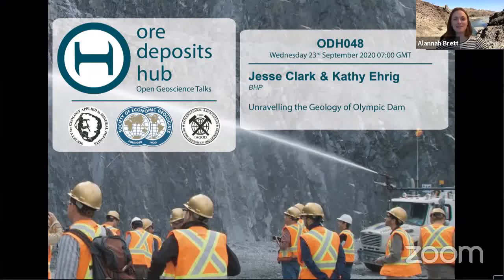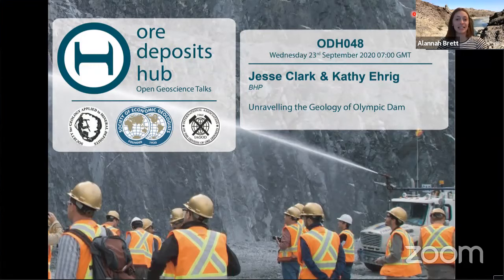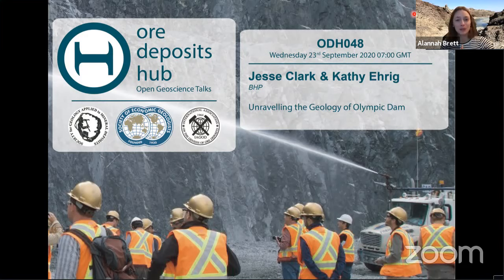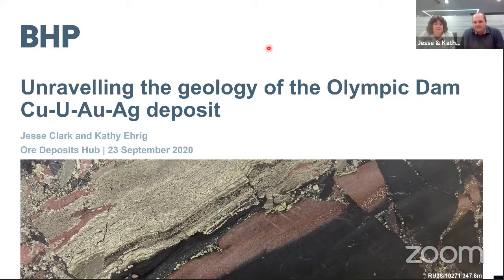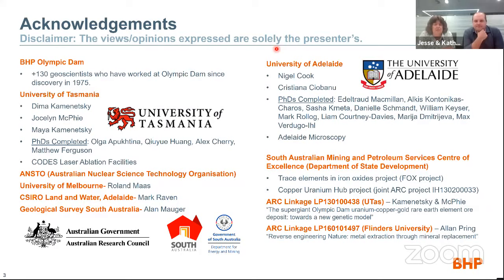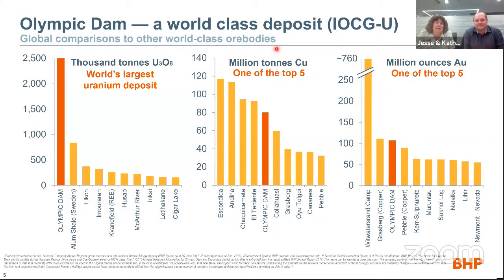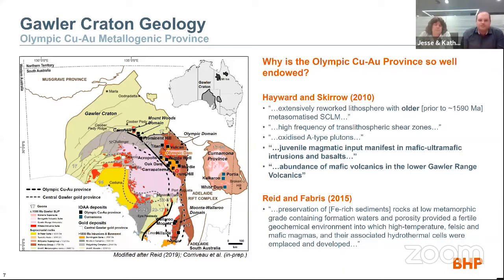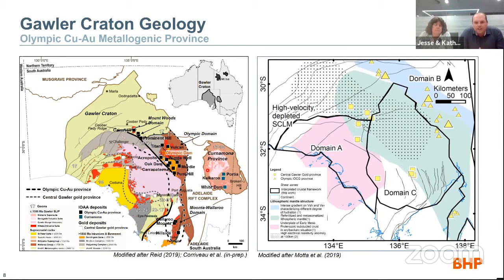ODH048: Unravelling the Geology of Olympic Dam – Jesse Clark & Kathy Ehrig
Unravelling the Geology of Olympic Dam
Speakers: Jesse Clark & Dr. Kathy Ehrig
BHP

23rd September, 2020
Hosts: Alannah Brett & Marion Grosjean